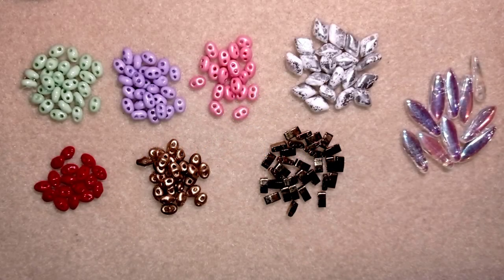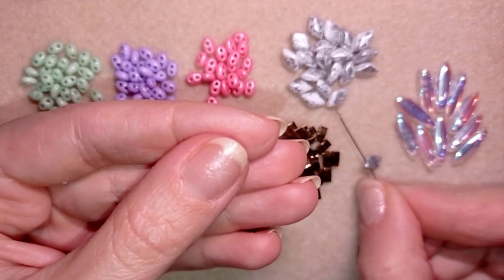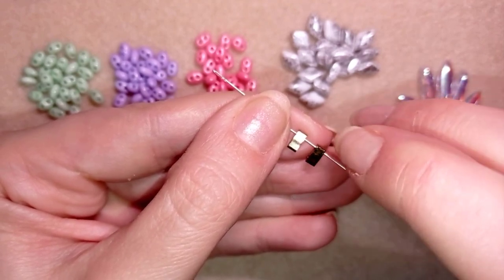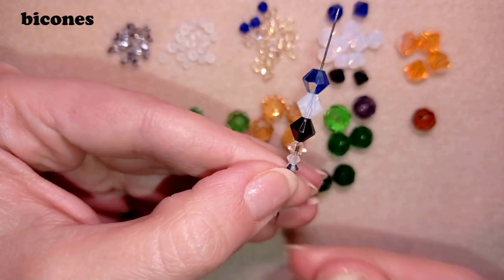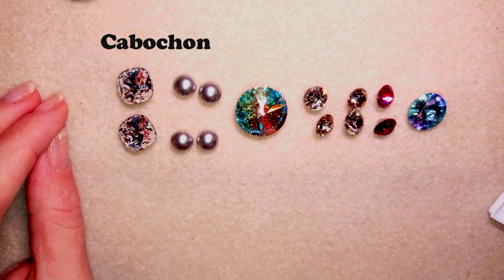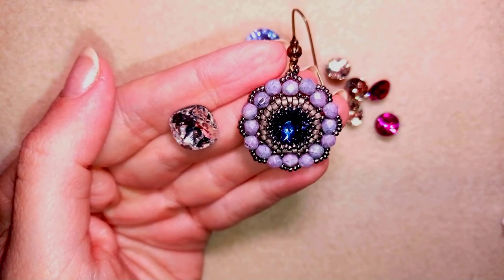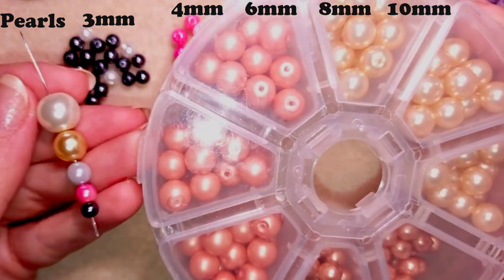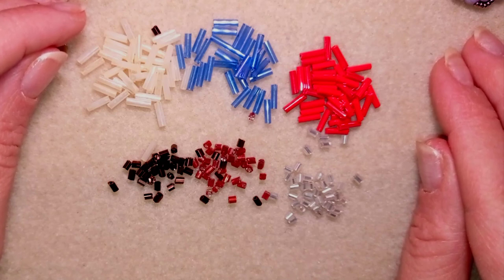Introduction To Beading - Part 2. All types - 2-hole beads, crystals, pearls, bugle beads etc.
Introduction to beading - Part 2. New to beading? Are you confused about all the diffrent forms, types and sizes of beads? I explain everything you need to know in this video.

VIDEO CHAPTERS
» Intro 0:00
» 2-hole beads types 0:30
» Crystals types and sizes 4:50
» Rivoli, chaton, cabuchon  7:19
» Pearls - types and sizes 10:45
» Bugle beads 12:01
» Final words 12:50